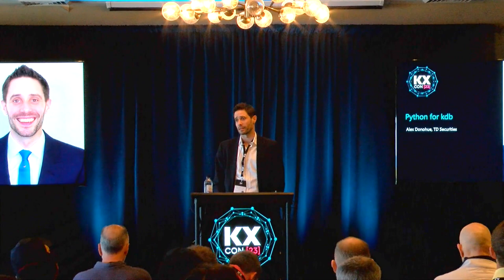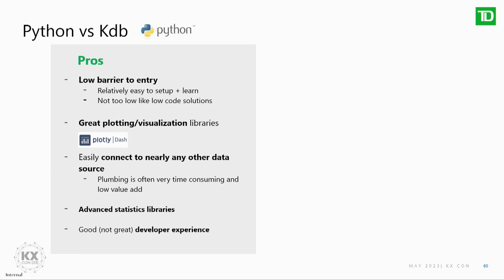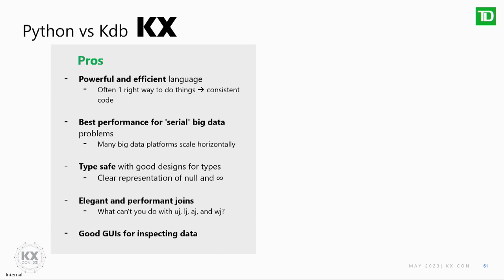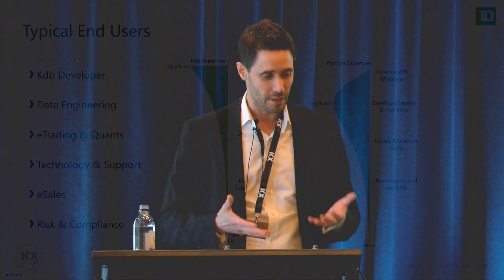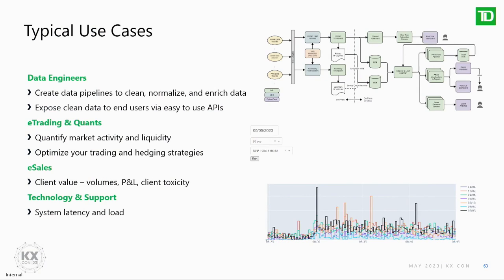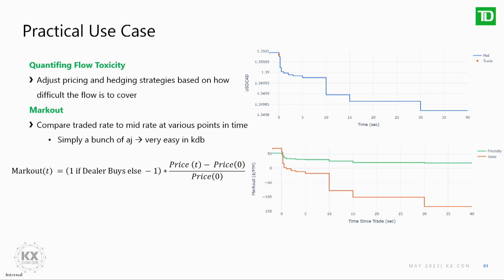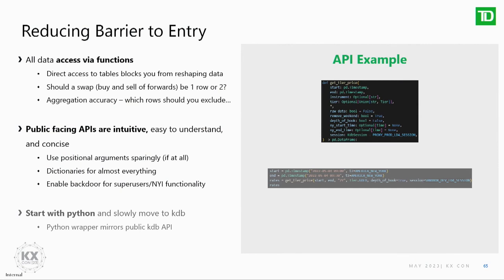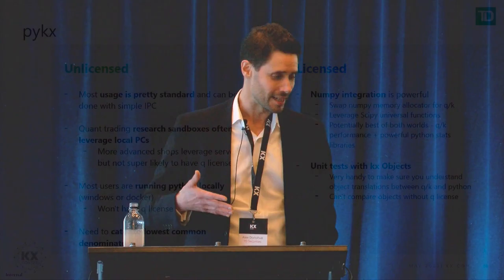KXCON23 | Python for kdb at TD Securities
In this session, Alex will discuss the partnership of kdb and python with a focus on extracting the maximal value from each in a symbiotic manner.